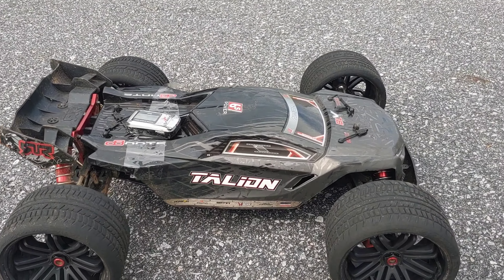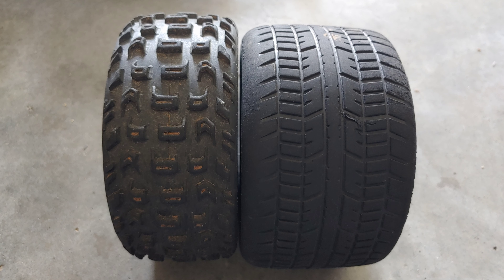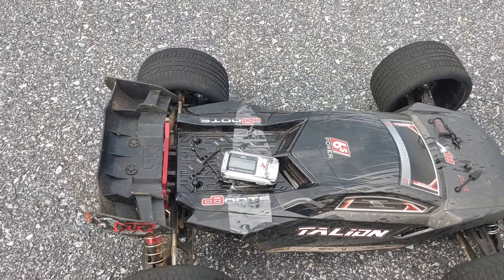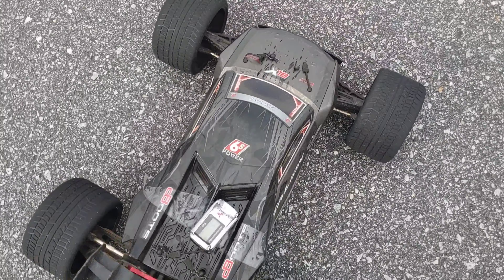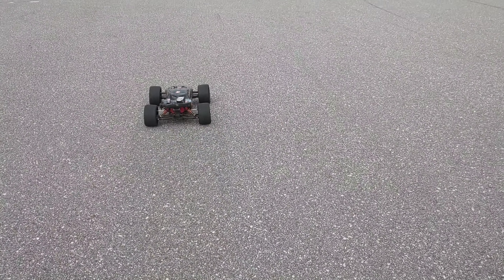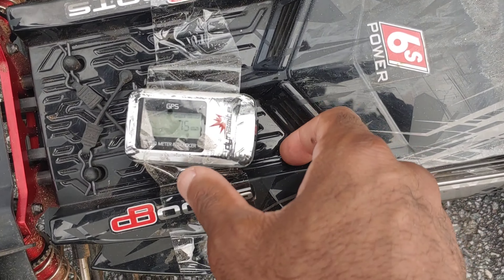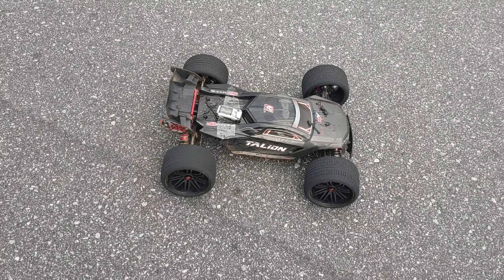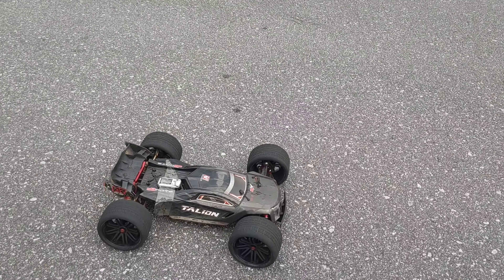Super Speed Saturdays - Arrma Talion EXB 6s w/34t Spool Run Part 1 of 2